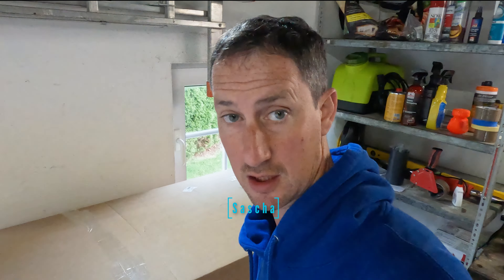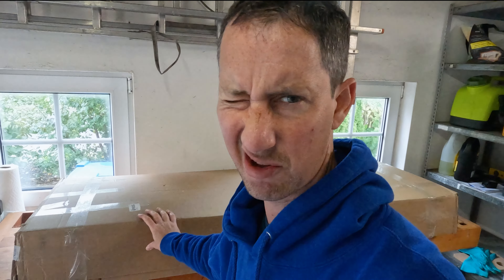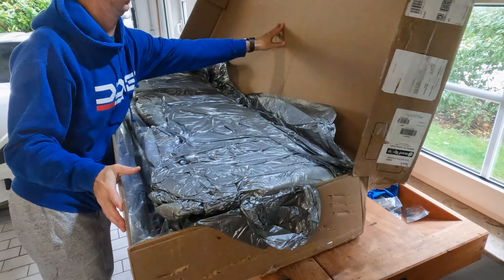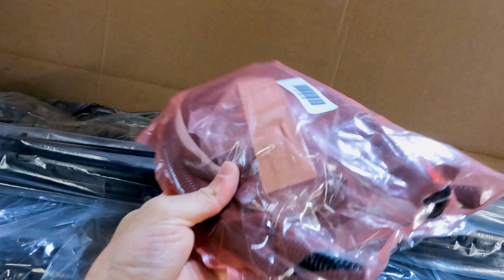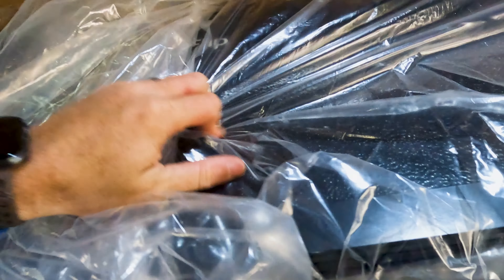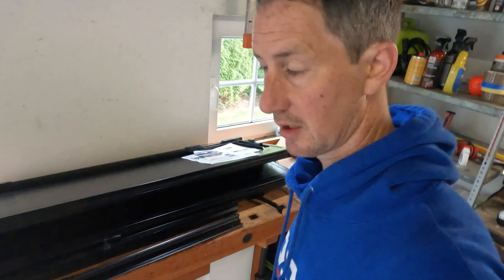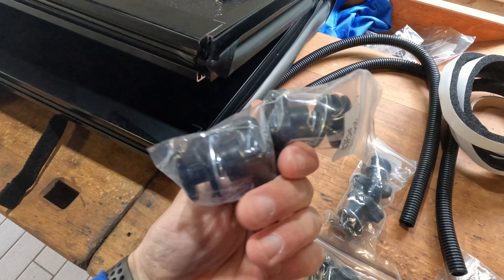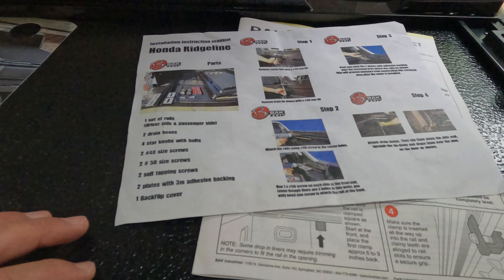Unboxing Bakflip G2 (Honda Ridgeline 1.gen) what you get.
In this video it's just a quick unboxing to check if you have all the parts before the install.